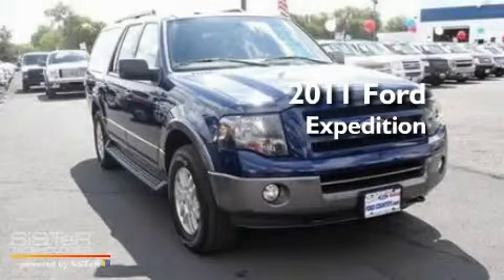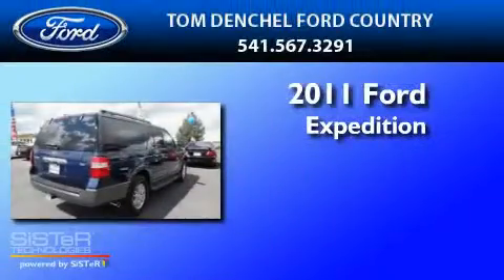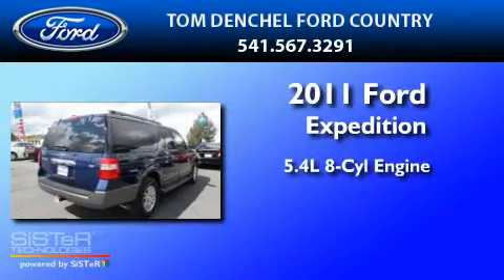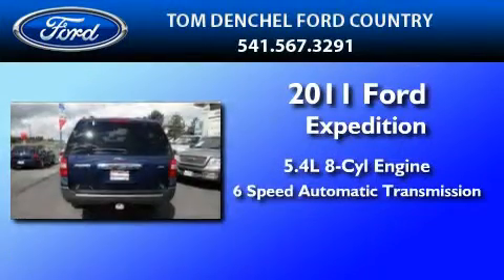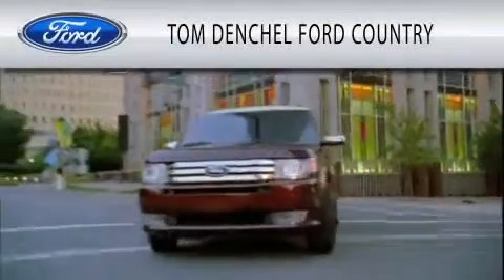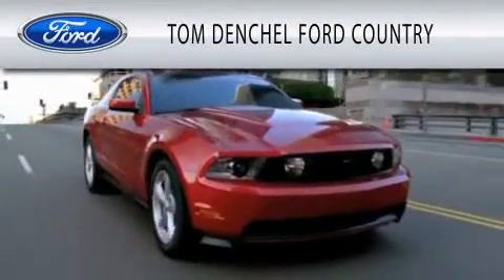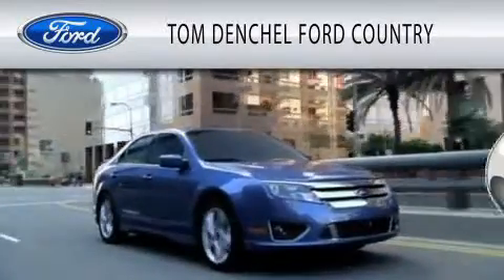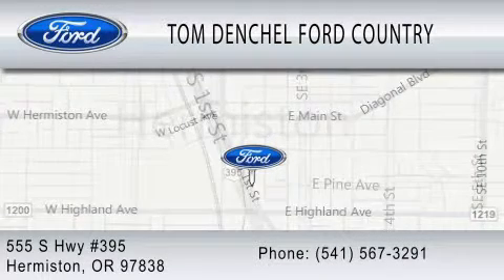2011 FORD EXPEDITION EL Hermiston OR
Year : 2011

 Make : FORD

 Model : EXPEDITION EL

 Engine : 5.4L V8

 Trans . : AUTO 6SPD

 555 South Highway 395